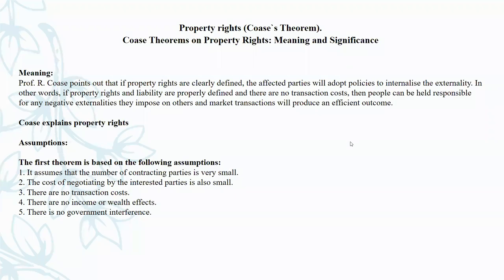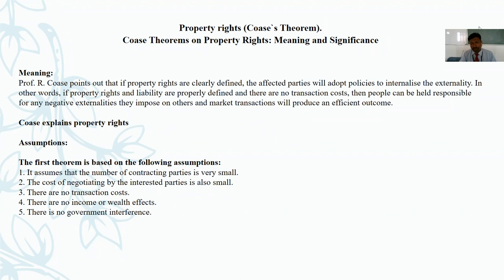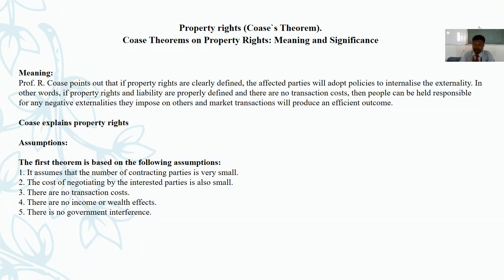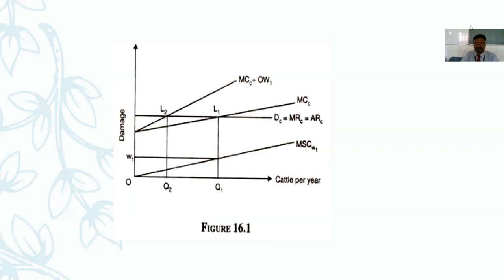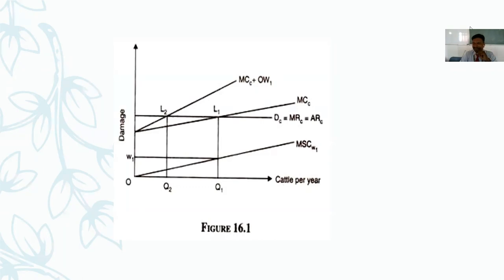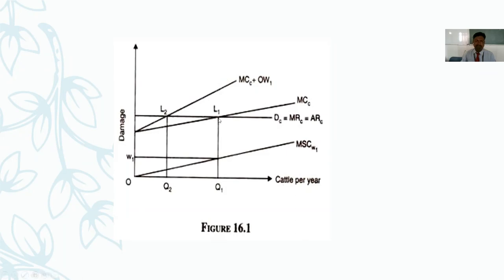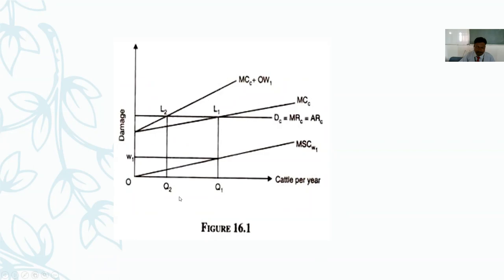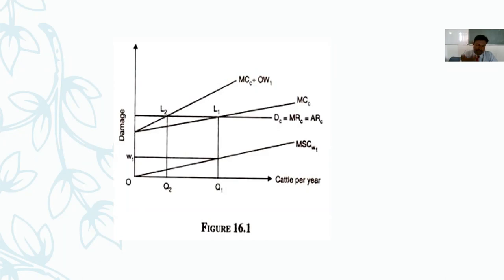Coase Property Rights